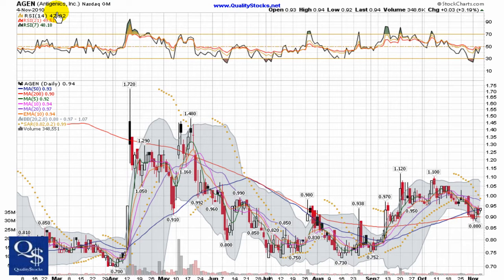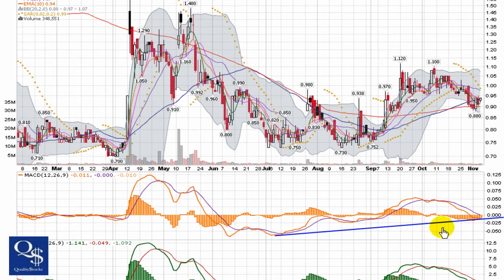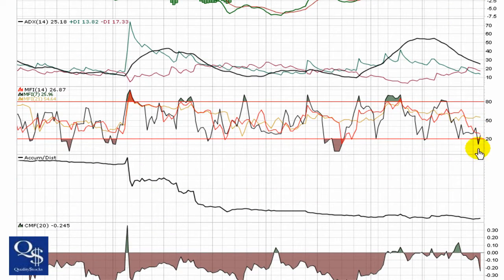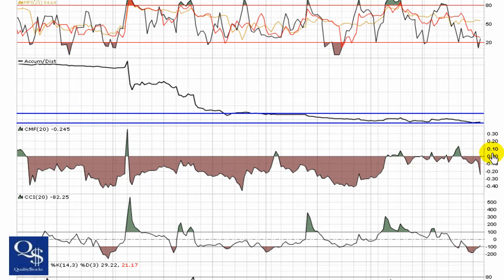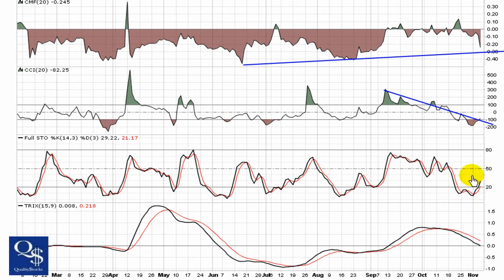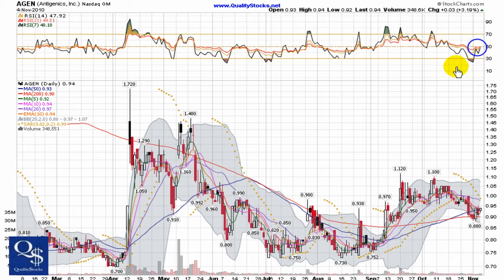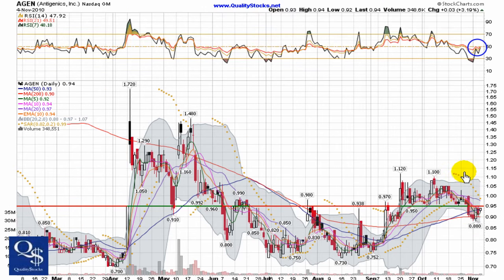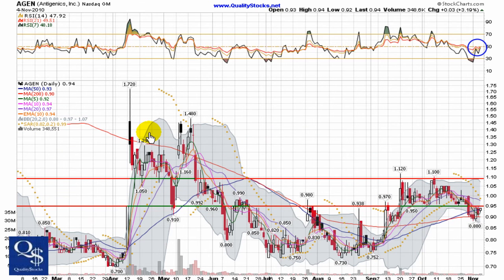QualityStocks Video Chart AGEN 11/5/10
AGEN made a nice move off of a solid double bottom. Although it has retraced some, it is now getting support from both the 50 and 200 dma's.  We are keeping the stock on watch for a nice bounce off the moving averages.